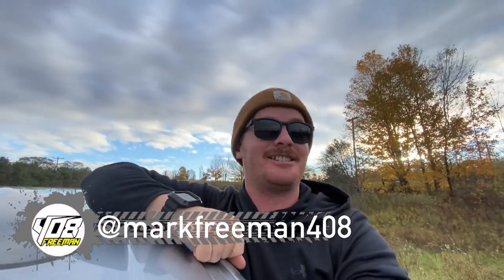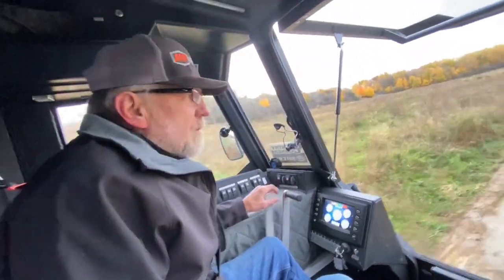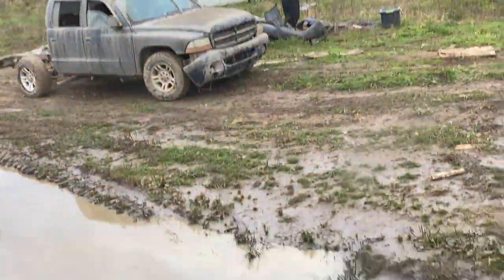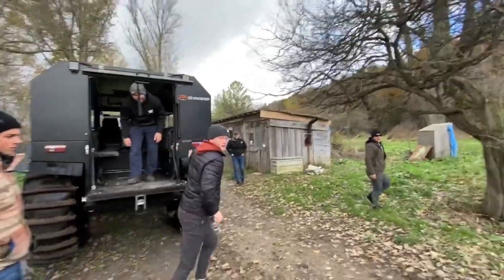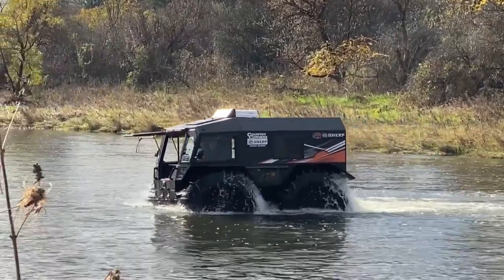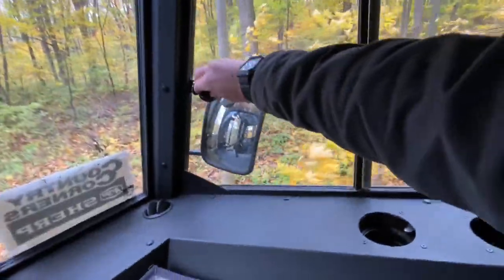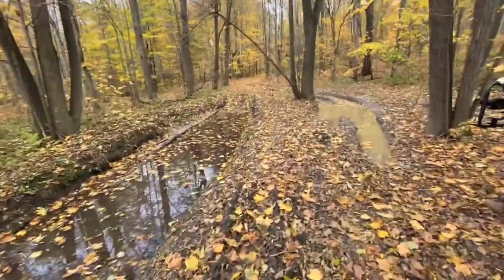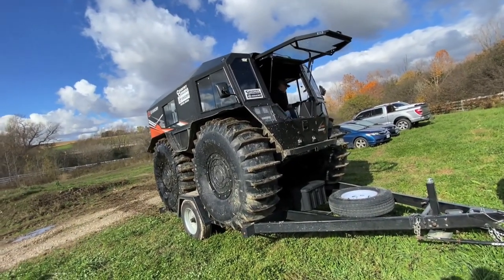ARGO SHERP PRO XT IS A BEAST!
ARGO SHERP PRO XT IS A BEAST! @CountryCornersSherp brought over a new 2021 Argo Sherp Pro XT and this thing is a beast! Before today I thought they were a little too big but after driving one all day I prefer the XT over the older models, definitely highly recommended! Can't wait to film more with it!

Skydio 2 Drone - $50OFF - "markfreeman408"

AUXBeam Light Bars 10% - "MARKFREEMAN"